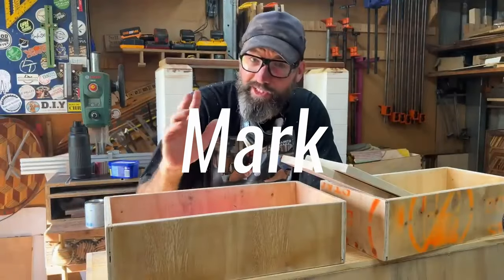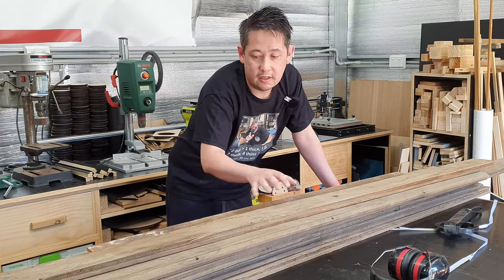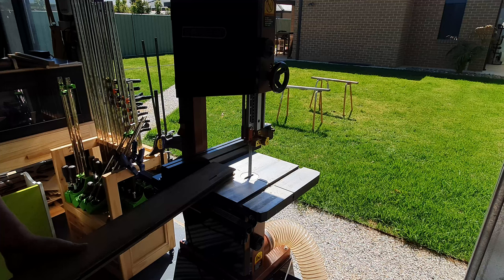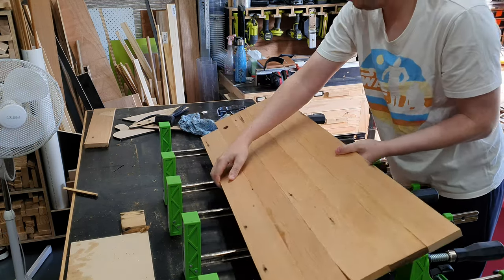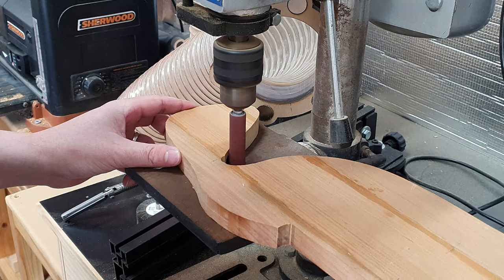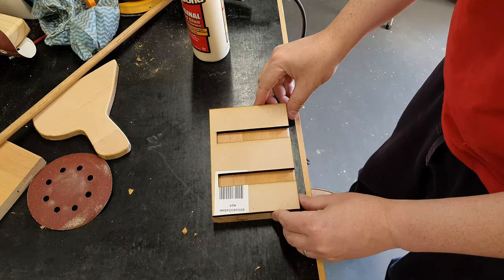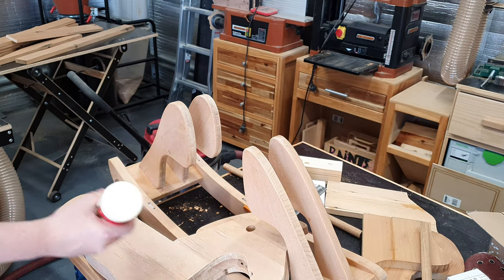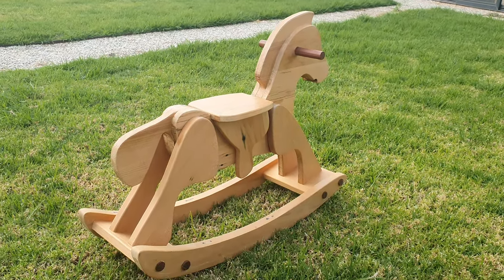This project was 100+ years in the making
@dainermade Mark 'Dainsy' Dainer, first of his name, set this year's maker challenge to go out into your shop, and find items that were taking up space, and to make something of them.

I've not had my shop long enough to accumulate too much clutter, however I do have a pile of very special timber boards in my garage, that need to start finding new homes and new projects.

In this video I create something special for one of my sisters, and at the same time tell you a little about the history of my town, as well as the association my family has with this timber.

Do you think you know what timber this is?

Thanks to mark for setting the challenge, and keep an eye out in the video for a very special 'best of Dainer Made'.

If you'd like to enter into the build challenge, go hit up Mark's YouTube channel.

CHANNEL MEMBERS:
Thank you to my channel members.  Go check out their channels as well:

TIMESTAMPS:
0:00 - Mark Dainsy Dainer, first of his name
1:25 - Welcome to the garage, we've got fun and games
2:02 - A history lesson
3:33 - Timber with a special story
4:36 - Creating the template
5:12 - Prepping our timber
9:16 - Jointing boards using a sled jig
9:51 - Making panels
11:37 - Shaping on the bandsaw
12:02 - Templating on the router
14:06 - Sanding on a drill press
15:14 - Panel glue up
16:25 - Farewell old sander
18:08 - Assembly
20:55 - Making dowels and plugging holes
22:25 - Last sanding, attach the seat and saddle
25:29 - Final wisdom from Sir Dainsy